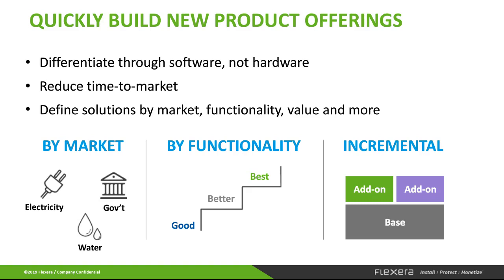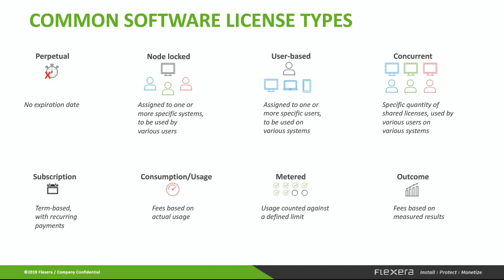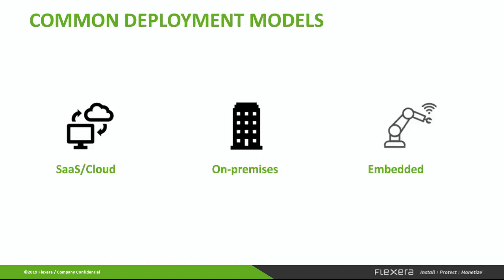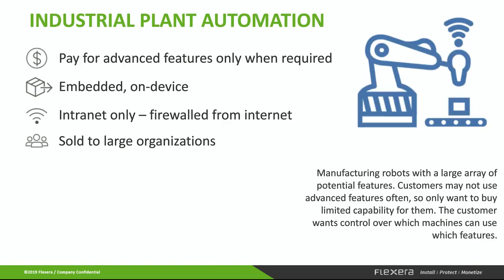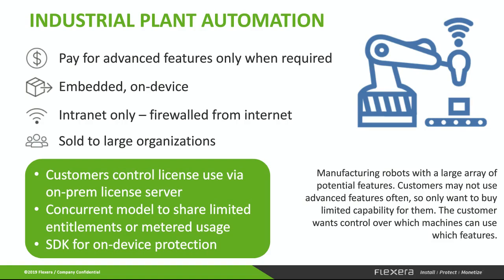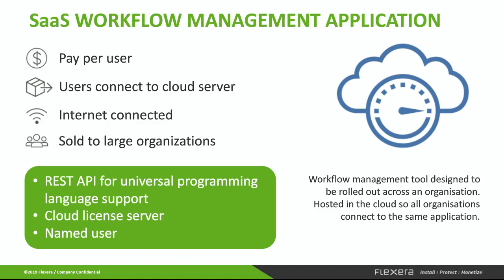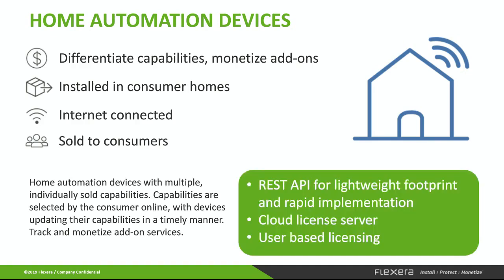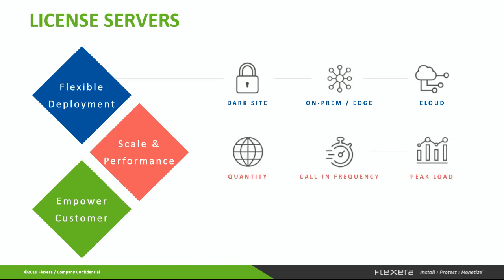Everything You Need to Know About Software Licensing